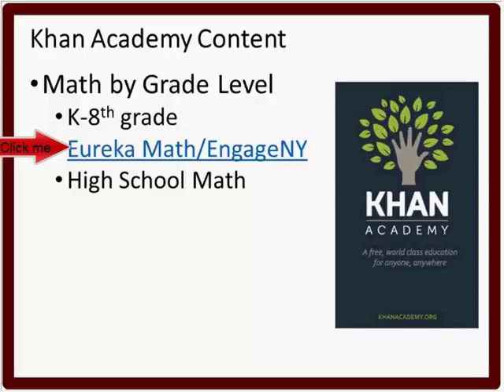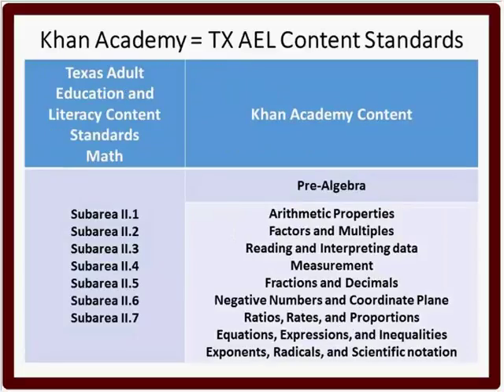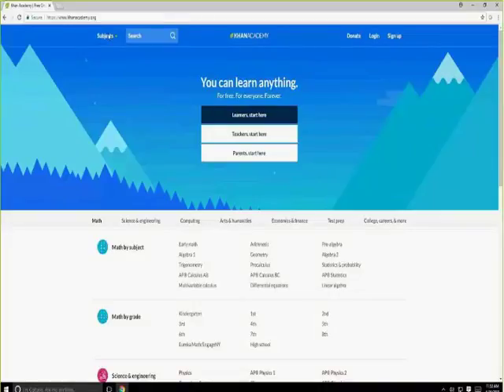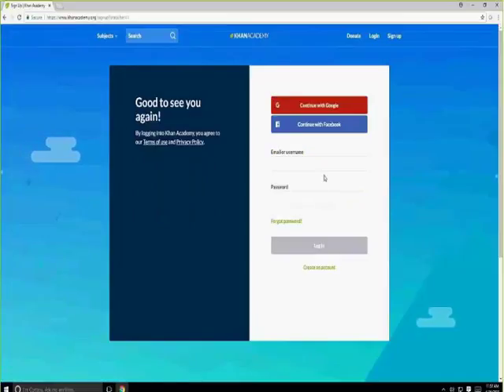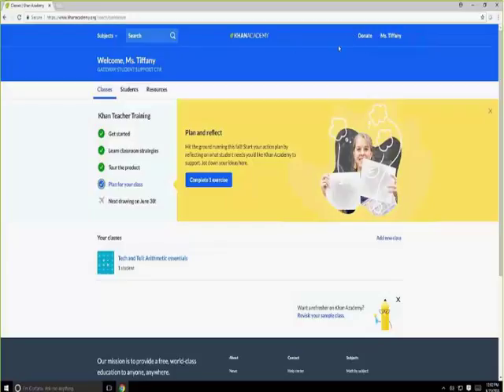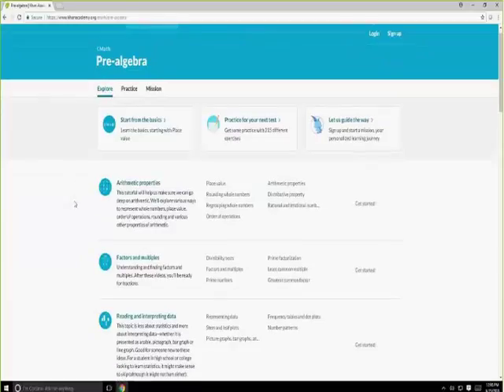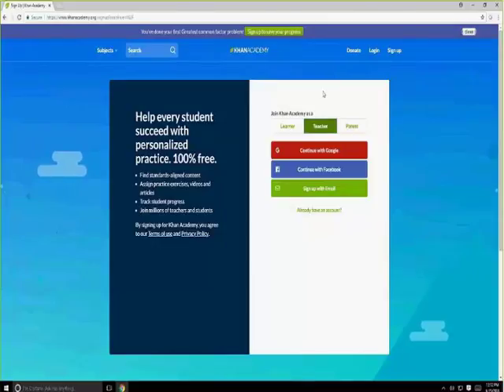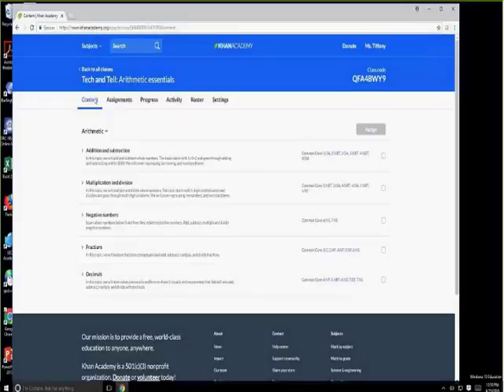Khan AcademyPart 1 TNT 20180615 1633 1